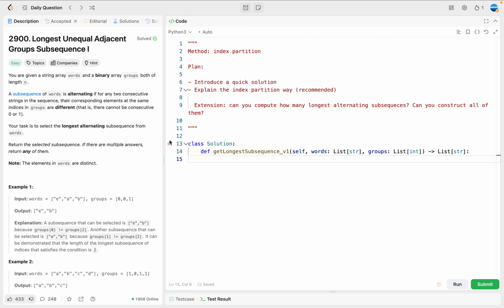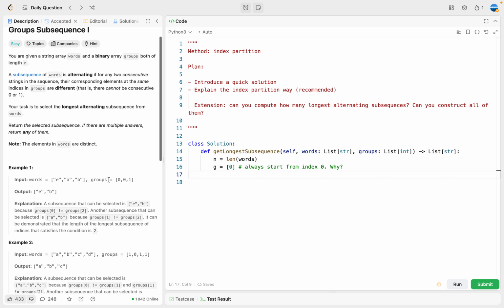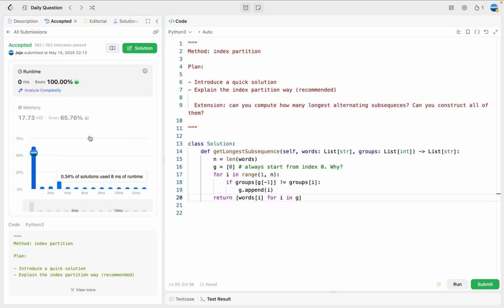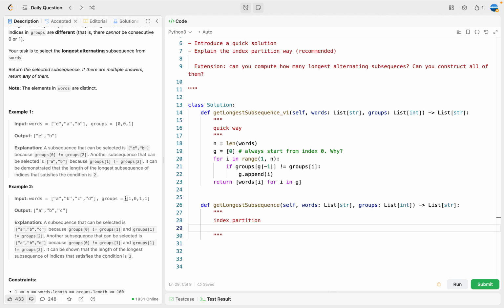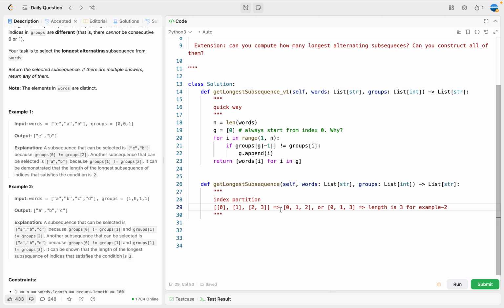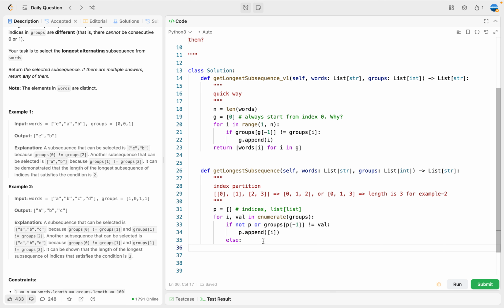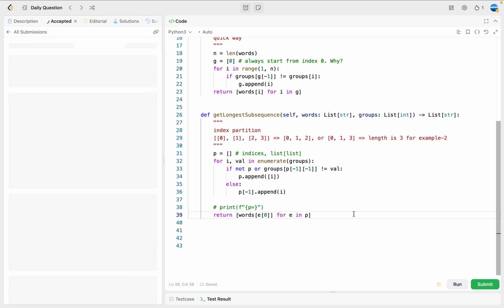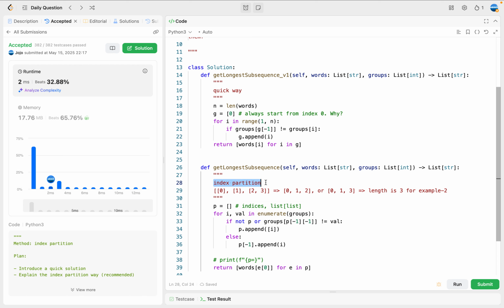leetcode 2900 Longest Unequal Adjacent Groups Subsequence I | index partition